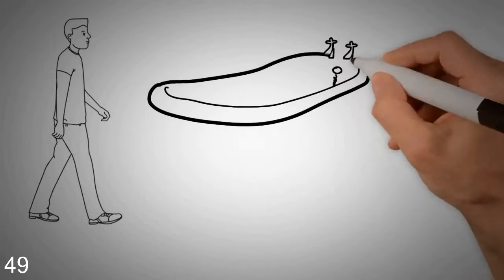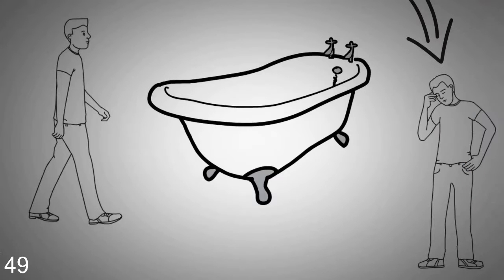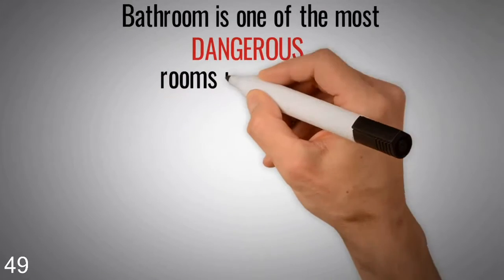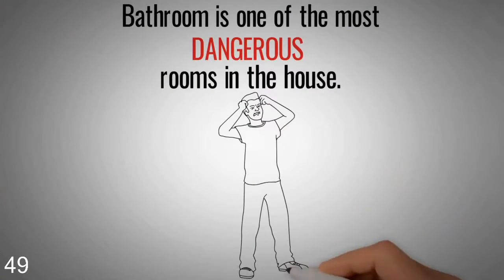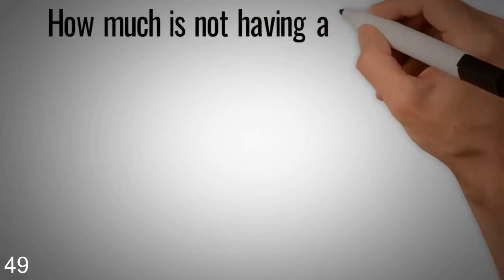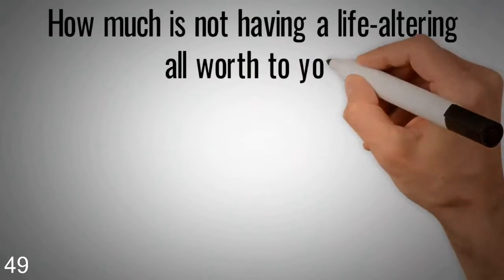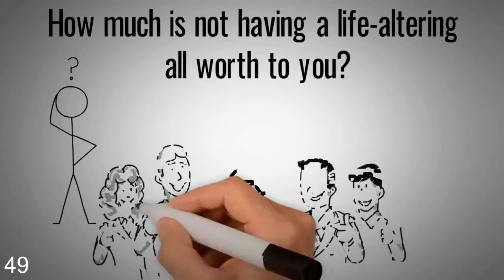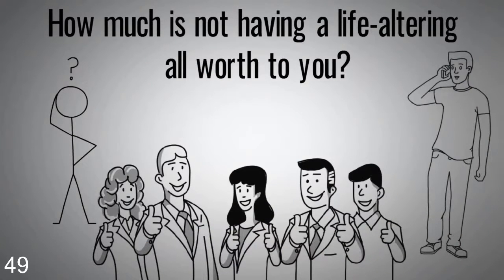Canton, OH Walk In Bathtub Installer | Cain's Mobility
Has getting in and out of the tub in Canton become dangerous to you or your loved one?The bathroom is one of the most dangerous rooms in your Canton house, and left open, can easily lead to harm that is serious or a tumble. A Canton walk in tub can significantly prevent many of these life-changing slip and falls, and can prolong freedom and the life in your Ohio dwelling you're already comfortable in. Our Ohio sector specialists can clarify your choices, and show you the way to get your Ohio insurance to cover most of the installation cost. How much is not having a life-changing fall worth to you? Give our Canton walk-in tub experts a call right away to find out more about your options!

 Canton Cain's Mobility
 1204 30th St NW, Canton, OH 26034